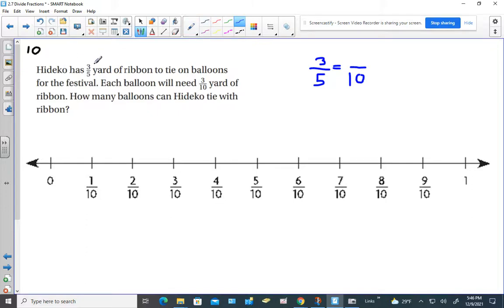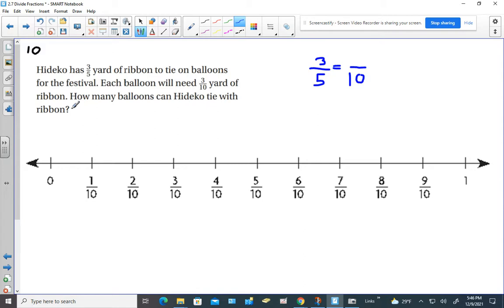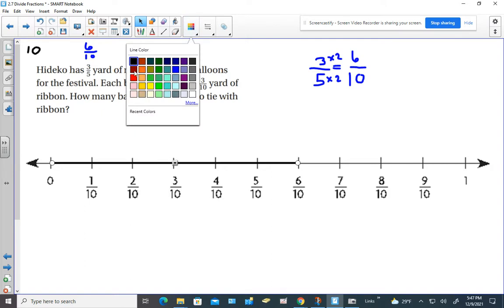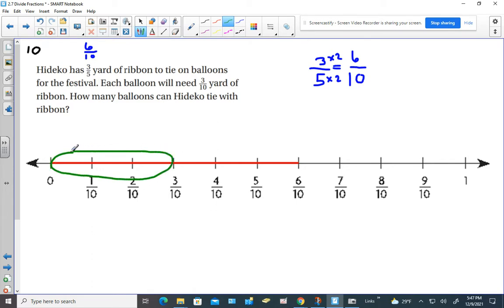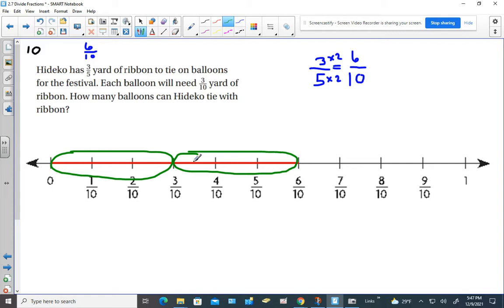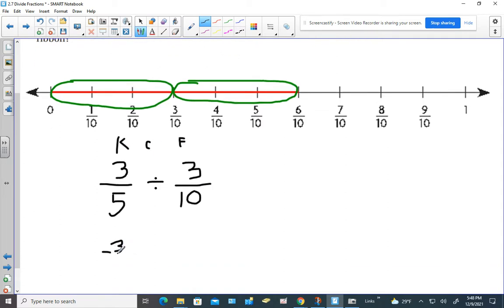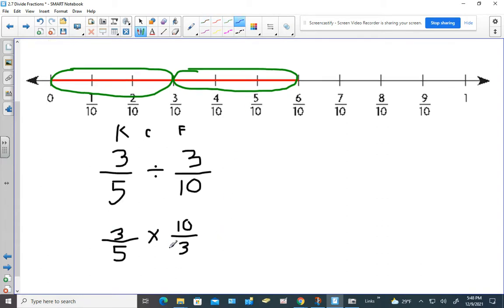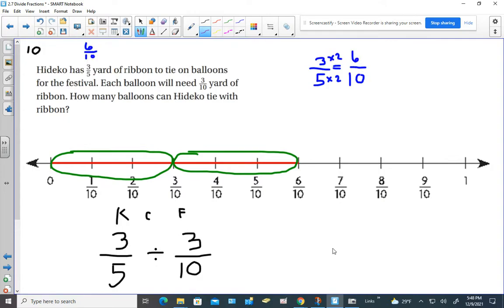Modeling Fraction Division #10 on 2.7